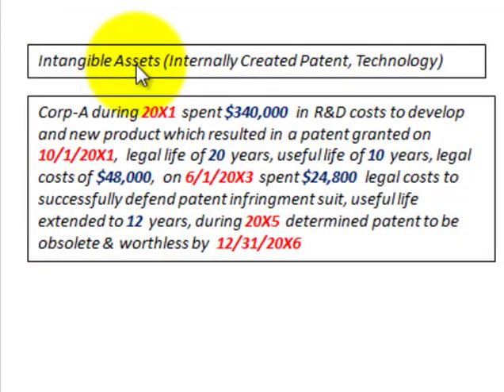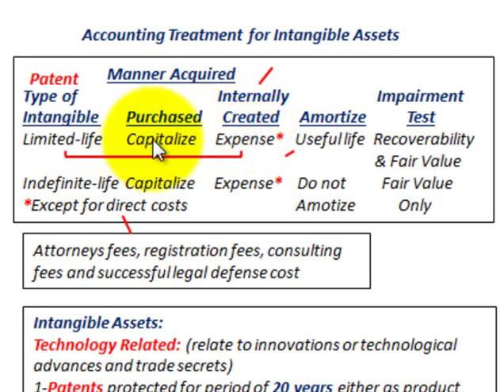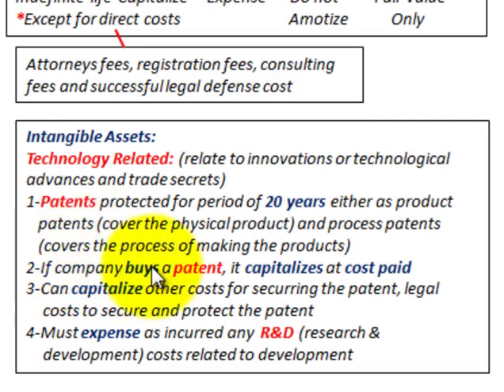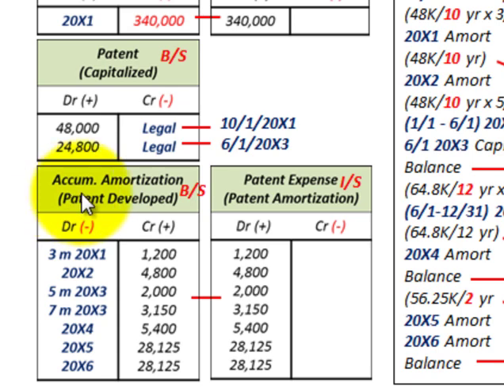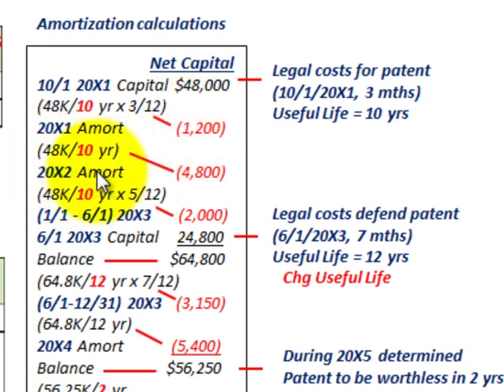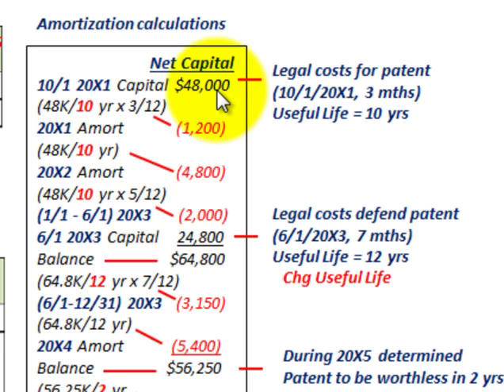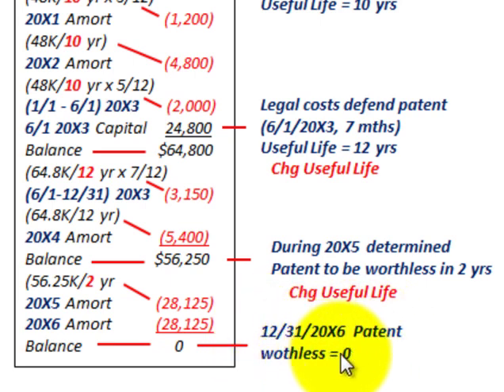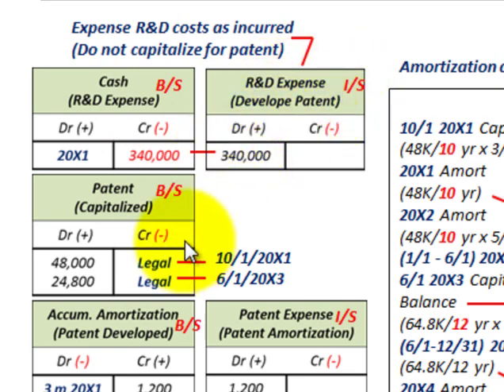Intangible Assets Accounting (Internally Developed Patent, Useful Life Amortize, R&D Expense)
Accounting for an intangible asset as a internally developed patent, Corp-A during 20X1 spent $340,000 in R&D costs to develop and new product which resulted in a patent granted on 10/1/20X1, legal life of 20 years, useful life of 10 years, legal costs of $48,000, on 6/1/20X3 spent $24,800 legal costs to successfully defend patent infringment suit, useful life extended to 12 years, during 20X5 determined patent to be obsolete & worthless by  12/31/20X6, Technology Related: (relate to innovations or technological advances and trade secrets),1-Patents protected for period of 20 years either as product patents (cover the physical product) and process patents (covers the process of making the products), 2-If company buys a patent, it capitalizes at cost paid, 3-Can capitalize other costs for securring the patent, legal costs to secure and protect the patent, 4-Must expense as incurred any  R&D (research & development) costs related to development, detailed accounting explained by Allen Mursau